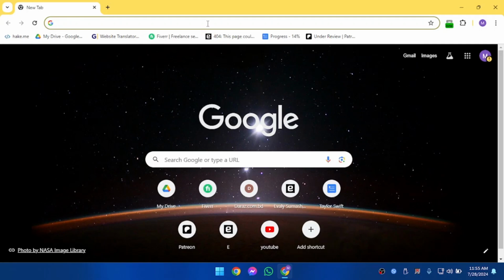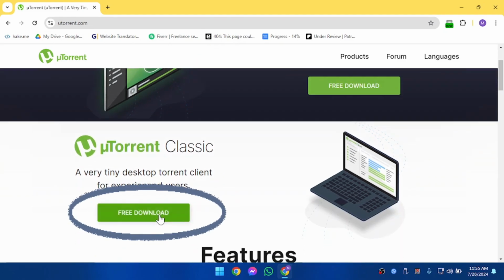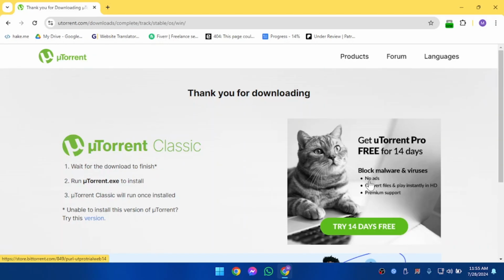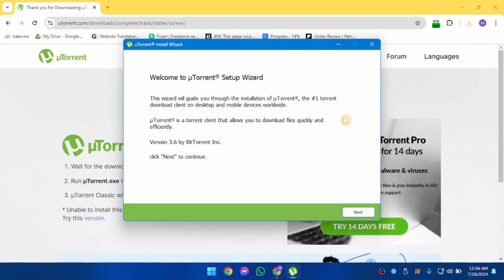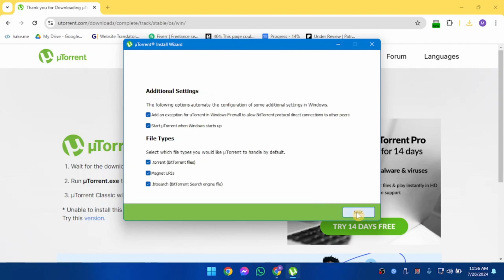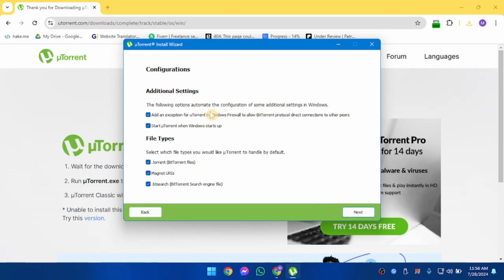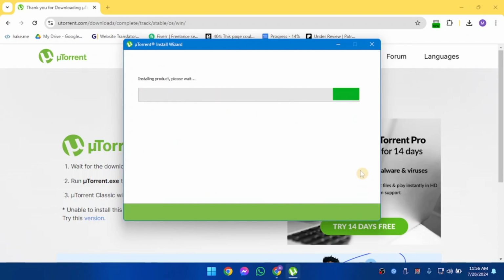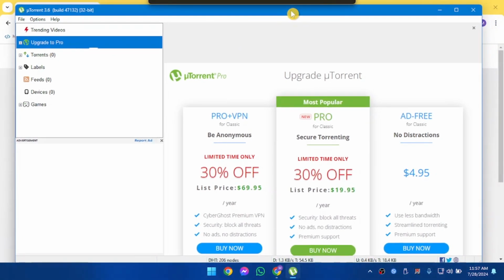How to Download and Install uTorrent in Windows 11 or 10 (2025)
Looking for a guide on how to download and install uTorrent on Windows 11 or 10? In this video, we'll guide you on how to download uTorrent on PC.